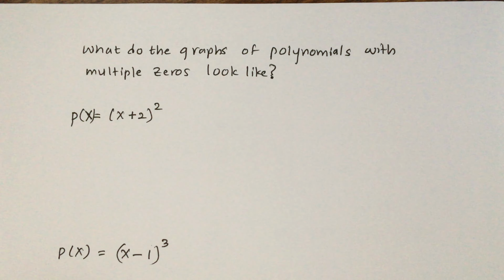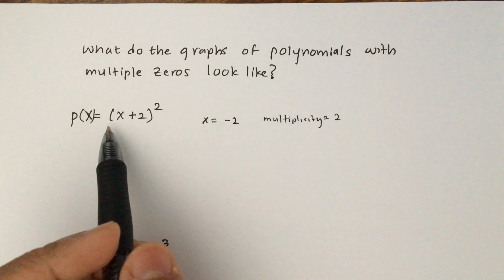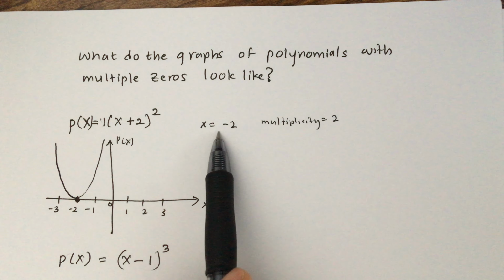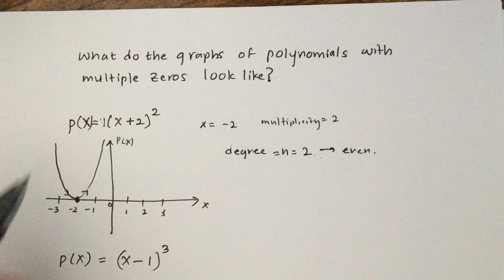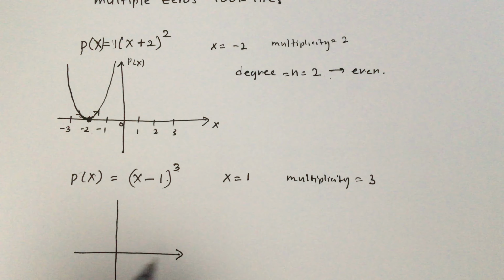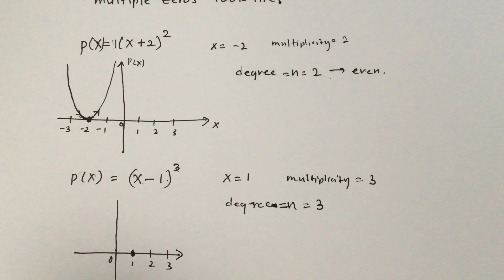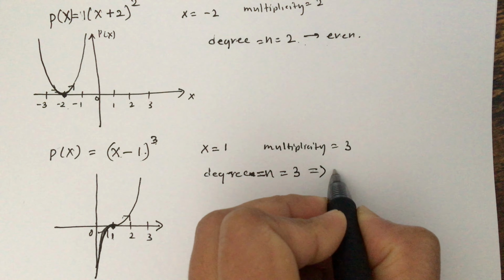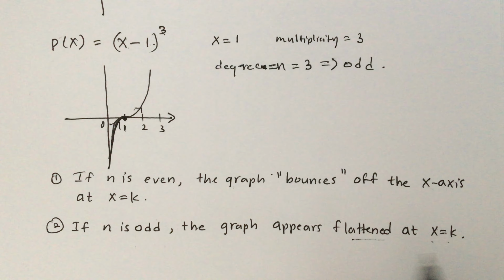Mathematics: College Algebra: Behavior of a polynomial at zeros.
Mathematics: College Algebra: How to find the behavior of a polynomial at zeros(double zero & triple zero).
An example question is discussed in this video.

Have fun!